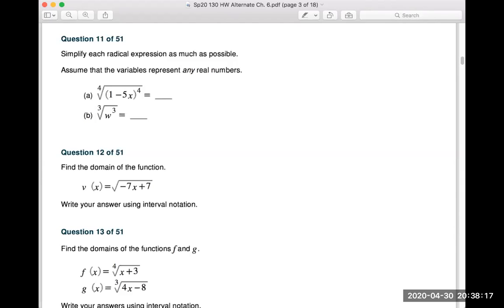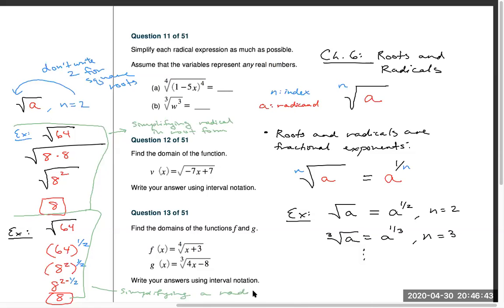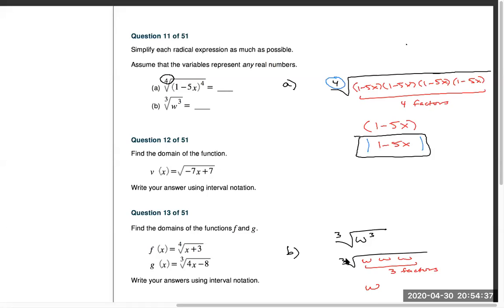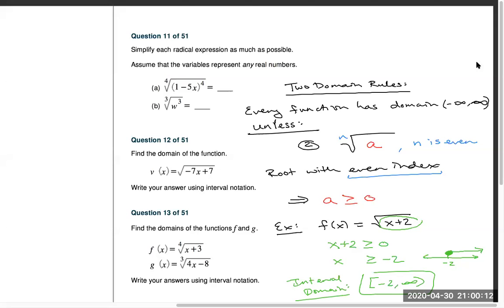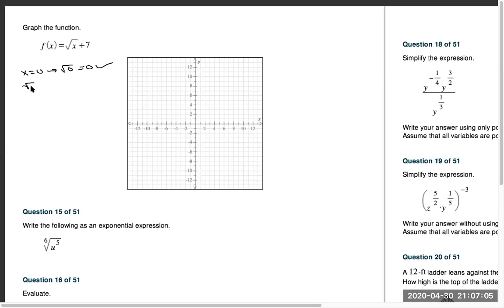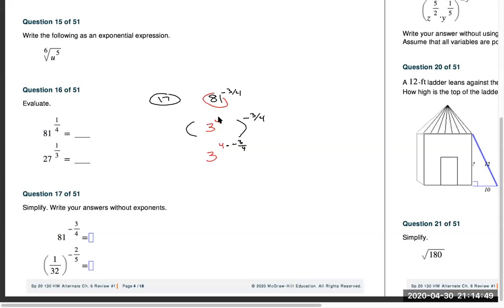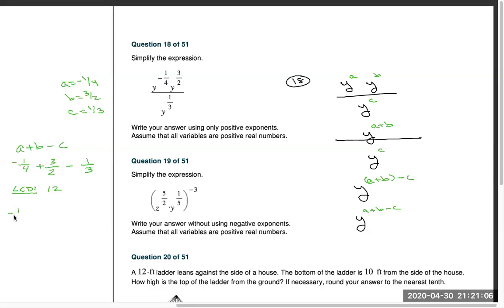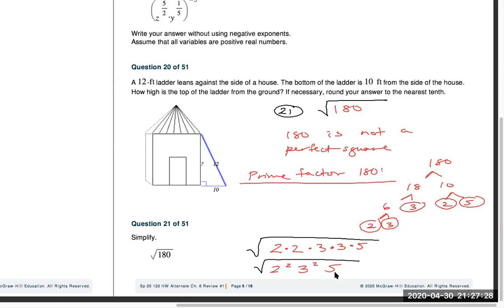Math 130 HW Alternate Ch 6 pt 2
In this video, I cover #11-20 from the HW Alternate Ch. 6 assignment.